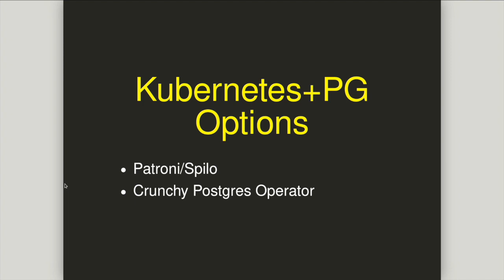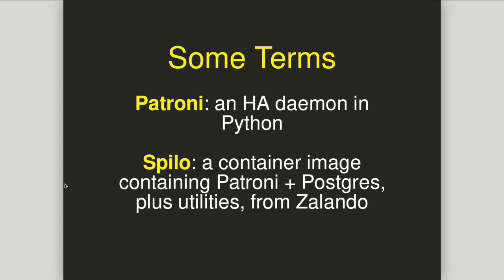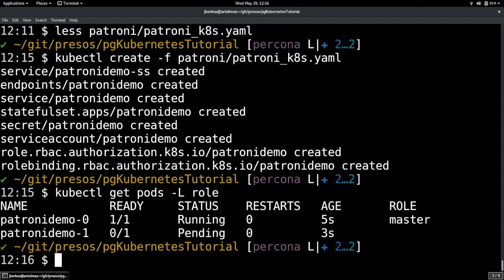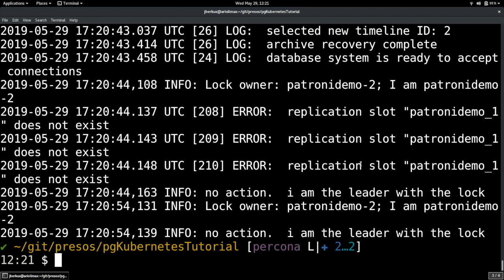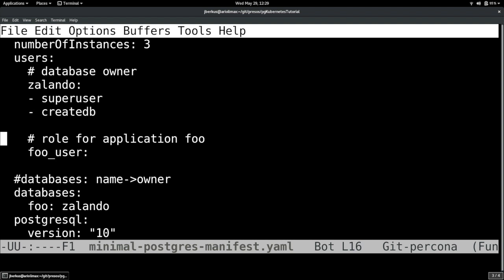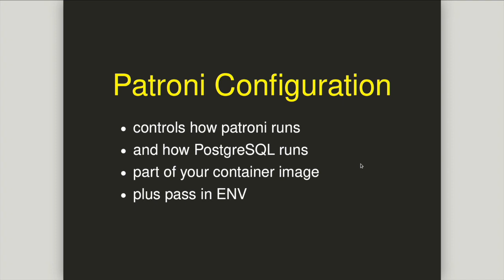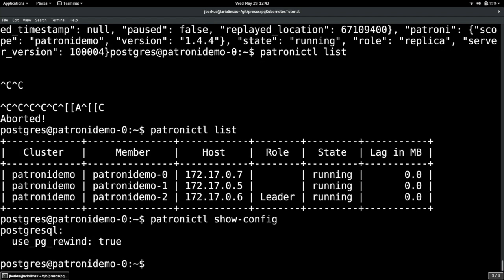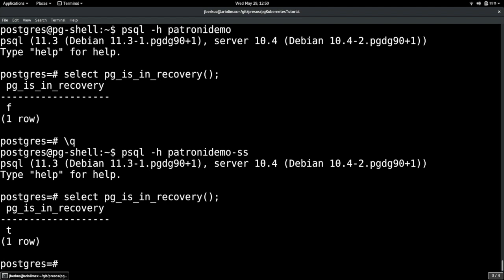HA PostgreSQL on Kubernetes by Demo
Josh Berkus (Red Hat) delivers the talk, "HA PostgreSQL on Kubernetes by Demo", on DAY 1 of the Percona Live Open Source Database Conference 2019, 5/29, at Austin, TX.

You can have fully automated high availability PostgreSQL on your Kubernetes cluster ... today. The Patroni system for automating PostgreSQL deployment, failover, and migration is ready to use and in production in several places. In this live demo session, we will show you how you can make use of this technology.

We will run though setting up PostgreSQL clusters, both using basic Patroni and using a PostgreSQL Operator. We will then demonstrate failover and disaster recovery, go over some basic configuration options, show how security & authentication works, and explore some plugins and options. After that, you'll learn about the current state of the Patroni project as well as what the alternatives are.

If you need to administer more than one PostgreSQL replication cluster, you'll want to see how Patroni and Operators can make your daily DBA headaches and 2am wakeups go away.